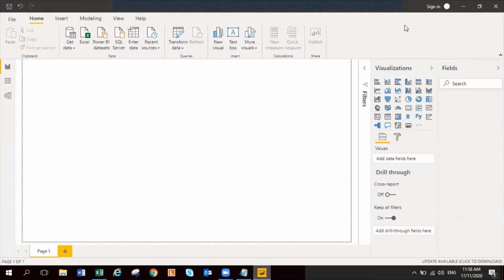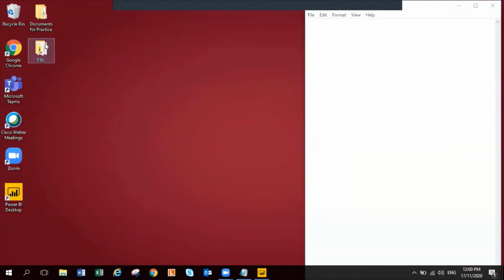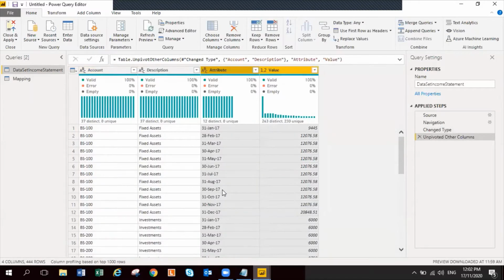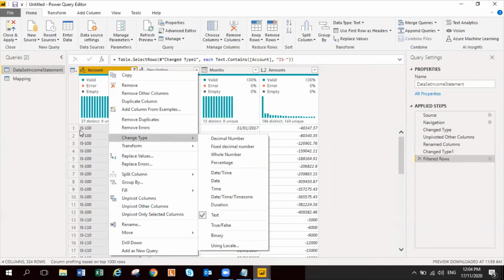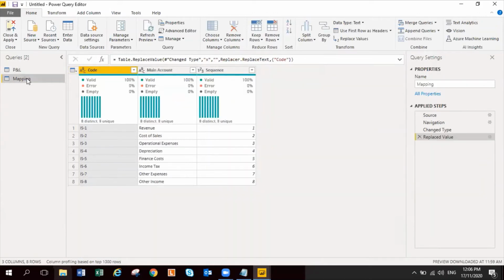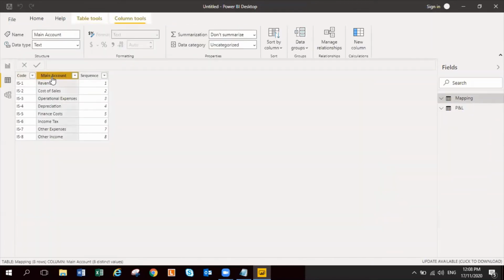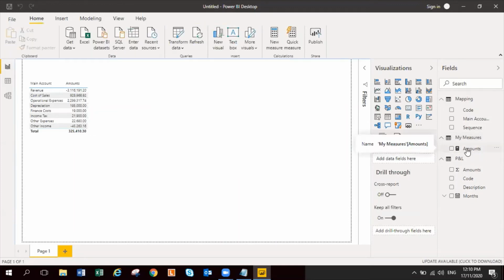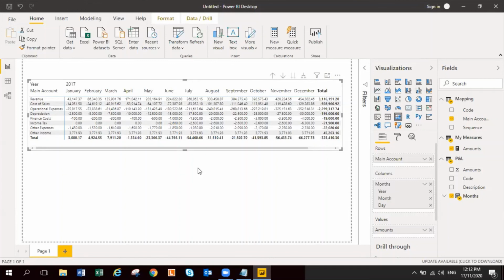Trial Balance to P&L in Power BI.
We can easily prepare a P&L by simply establishing connection with the trial balance.

It requires some data transformation, modeling and DAX measures to present numbers in an easy to understand format.